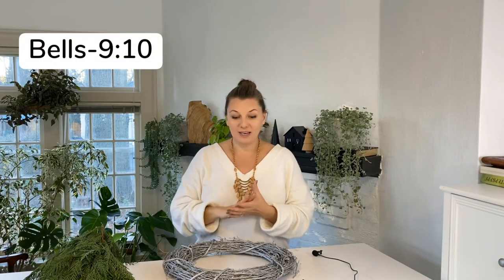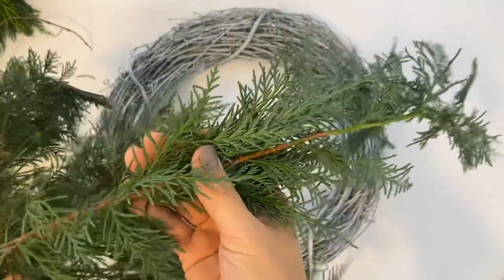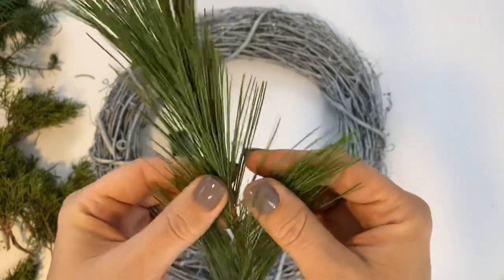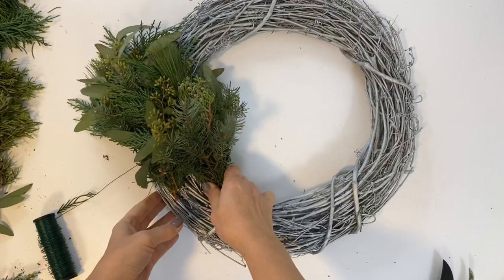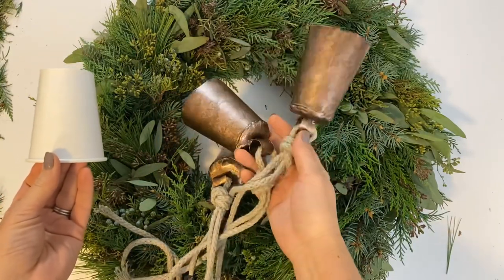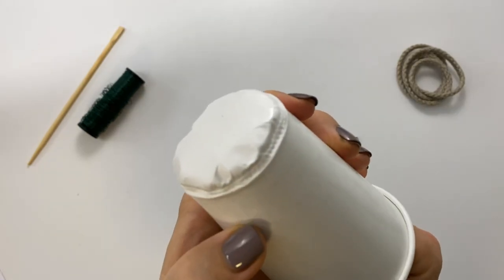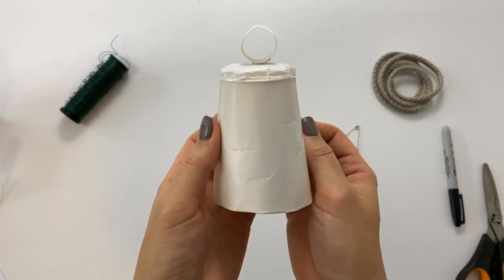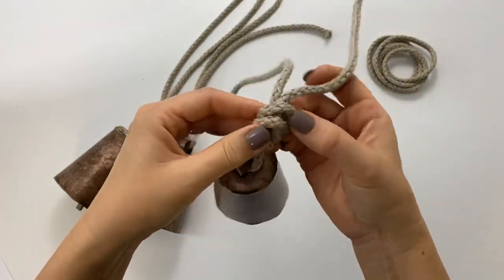🔔 Make a Wreath and Brass Bells 🔔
Wreath Plants:
Leyland cypress
Blue spruce
Juniper
White pine
Eucalyptus

Color for the bells:
Metallic Dark Copper
Metallic Rose Gold

Mailing / Packages Address
Y Garden / Yuliya